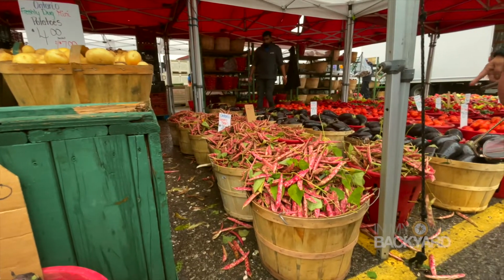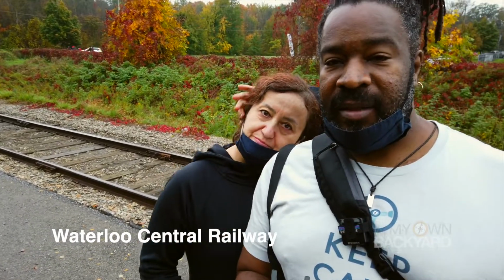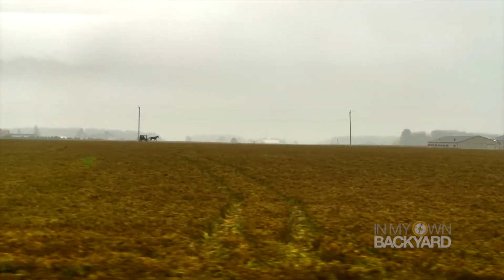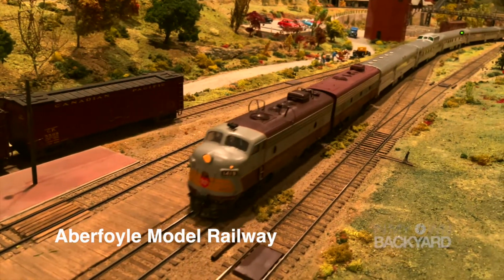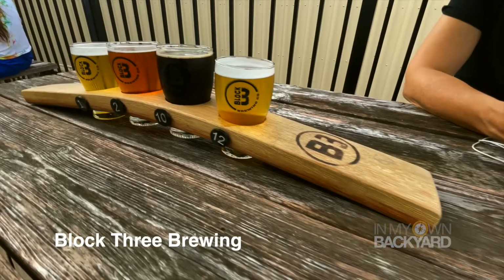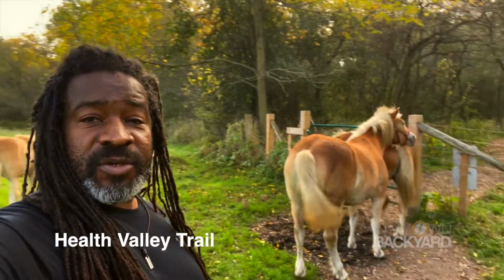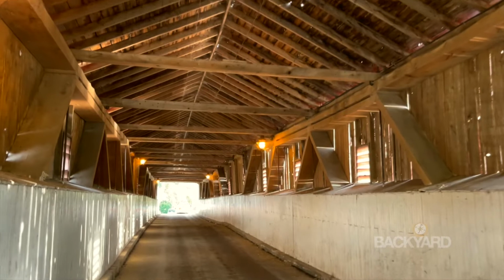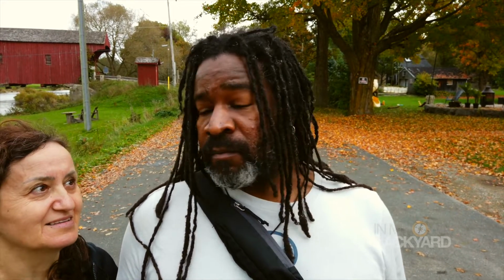Things To Do In St Jacob's Ontario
While it is quite small, there is lot to see in St. Jacobs Village, Ontario. This quaint village is in the township of Woolwich, just outside the city of Waterloo.

You might know other places in the Waterloo region, like Cambridge and Kitchener, but those hardly compare to St. Jacobs’ small-town charm. The village mixes past and modern-day life and has many stories to tell.

If you’re wondering what to do in St. Jacobs or things to do in St Jacobs, then keep reading to discover the best gems in the village.